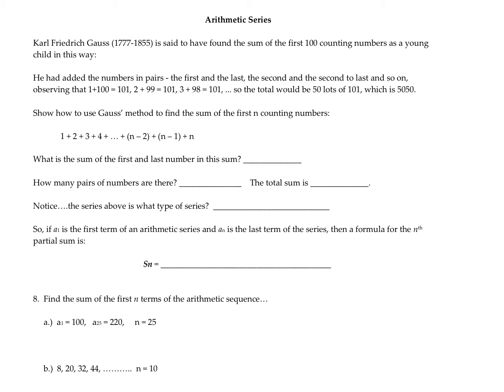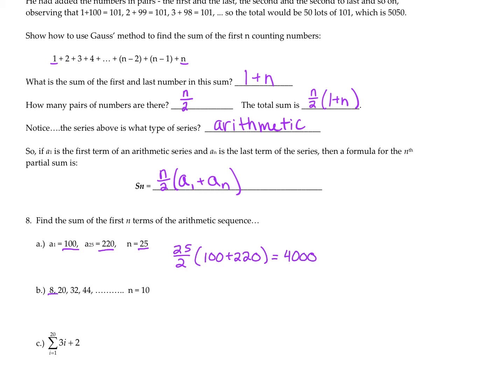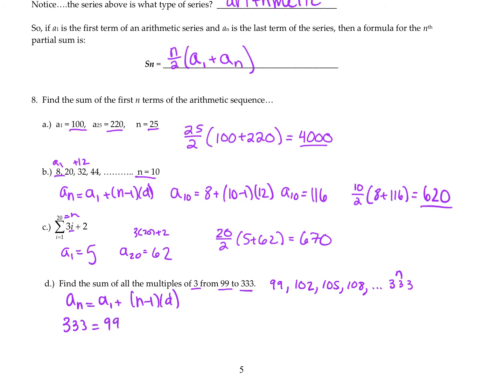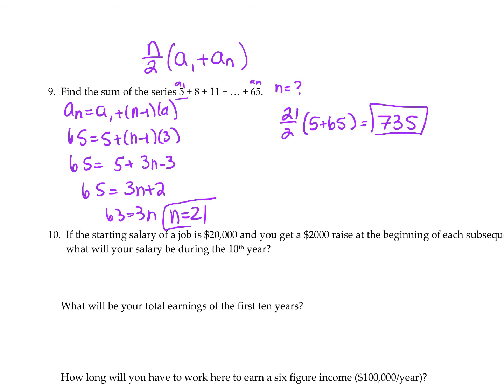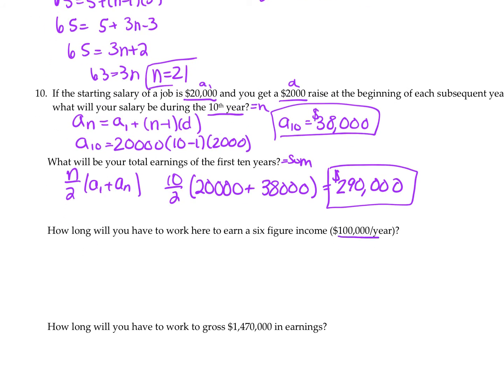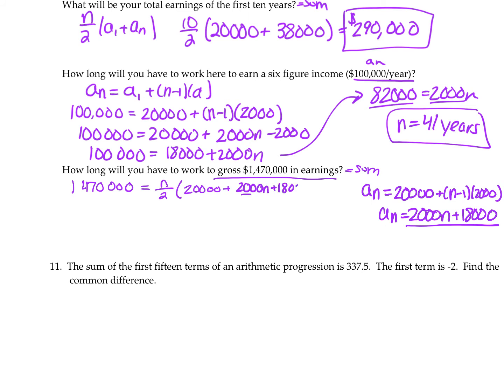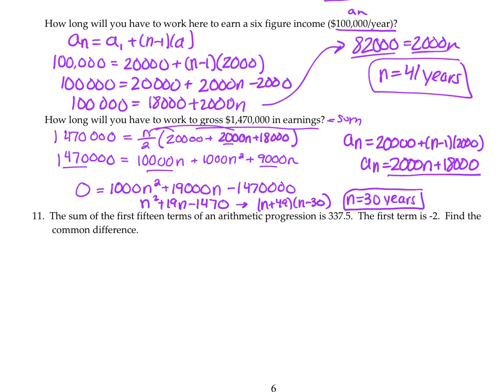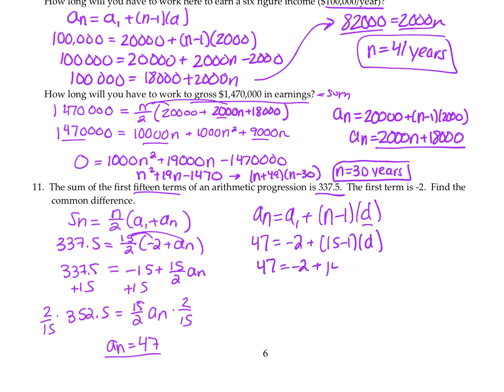Day 3 sec 12.2 arithmetic sequences.mp4